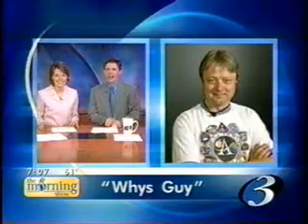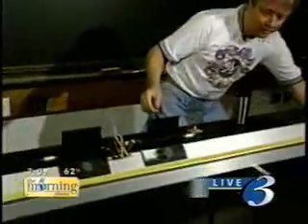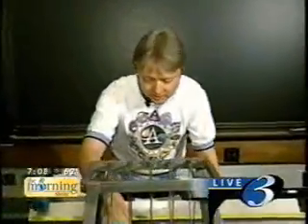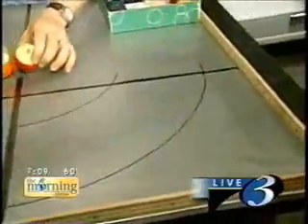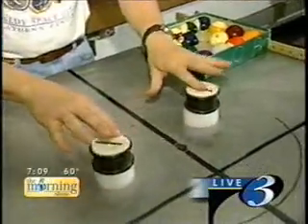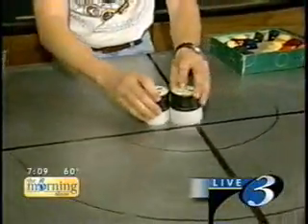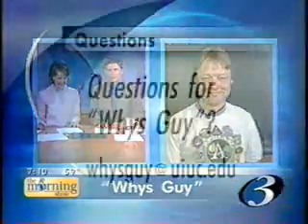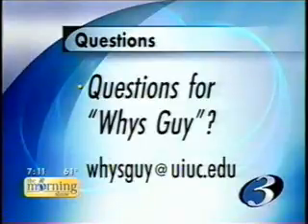wcia 030416 2